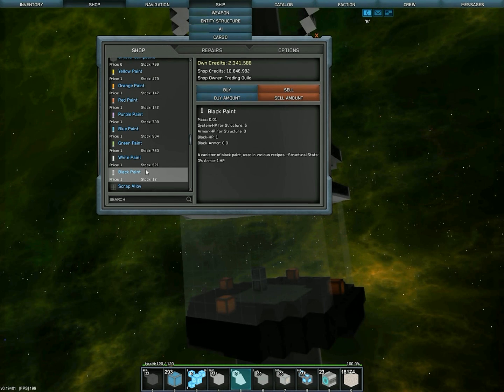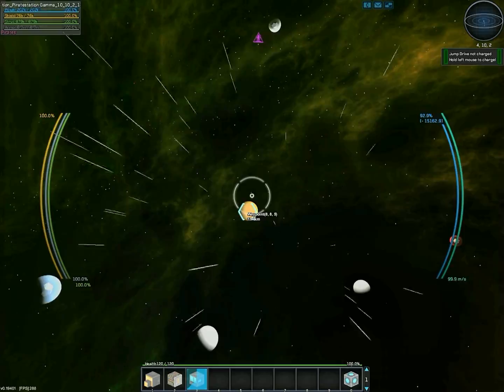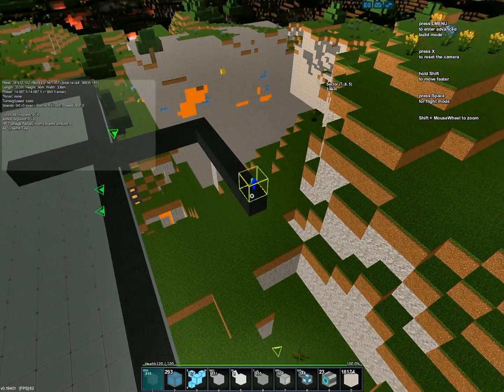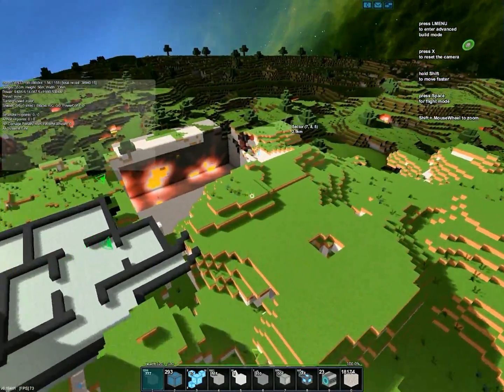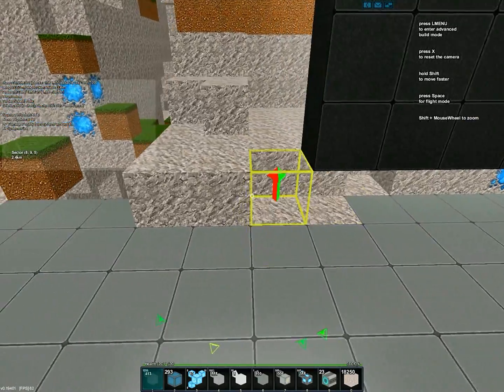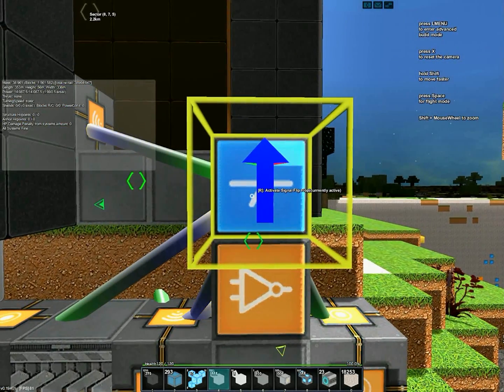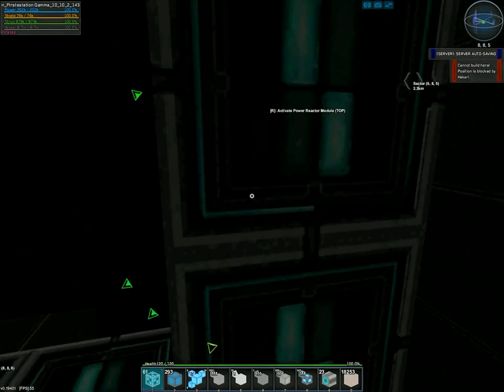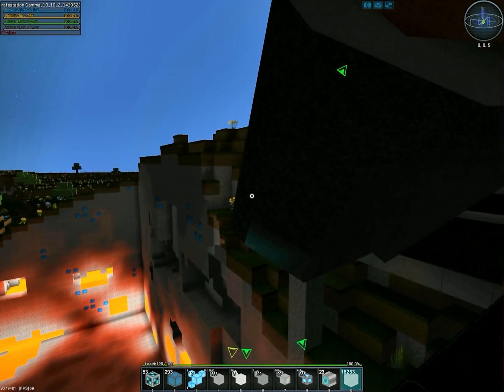StarMade | Survival | Episode 6 | Supplies and Construction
Welcome to StarMade! StarMade is a voxel-based 3D sandbox space shooter. Play in your own universe or on a multiplayer server to create, discover, destroy, customize, and design your own worlds.

This Episode we add small rail system for our first working door. Fairly simple thing to figure out. The base is still under construction and I think for the next episode I will do plenty of off camera stuff to show you!

If you have any suggestions on what you'd like to see with the series let me know. Any cool ship/building ideas I can attempt those as well!